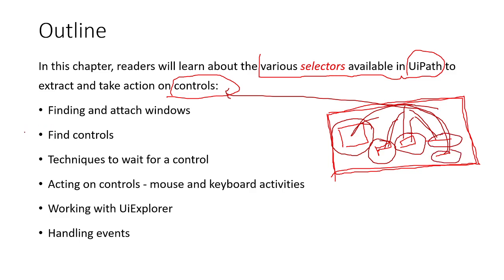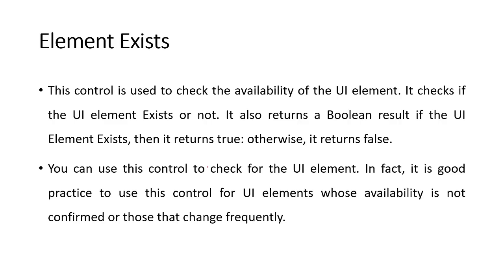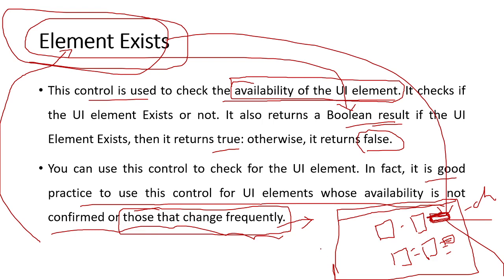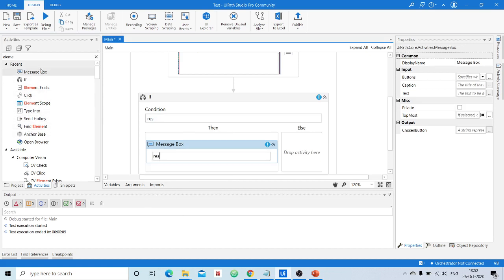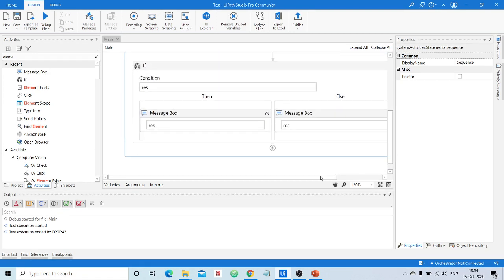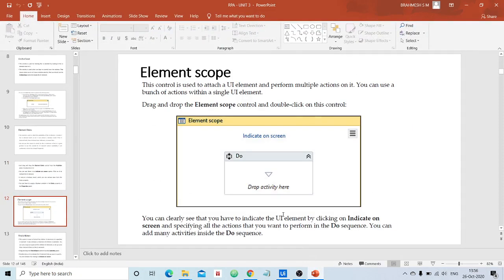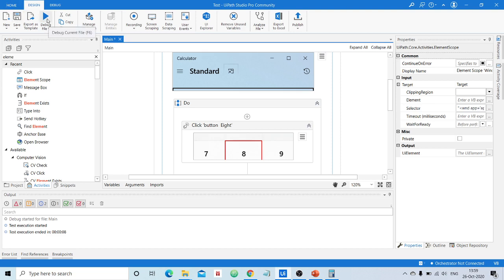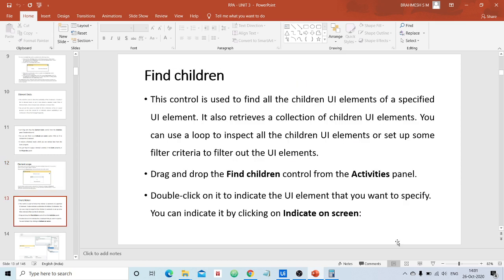Element Exists and Element Scope